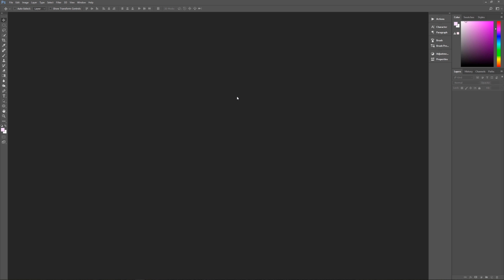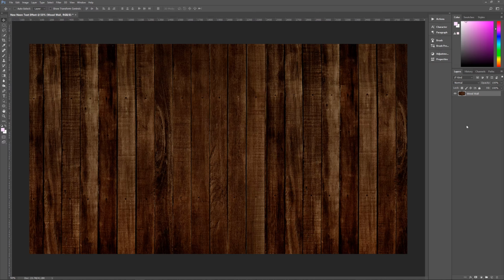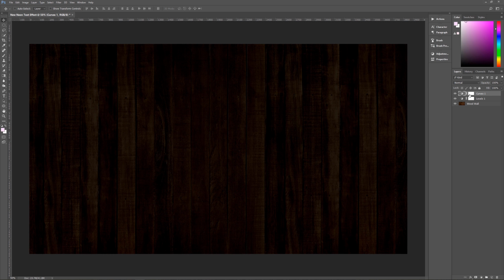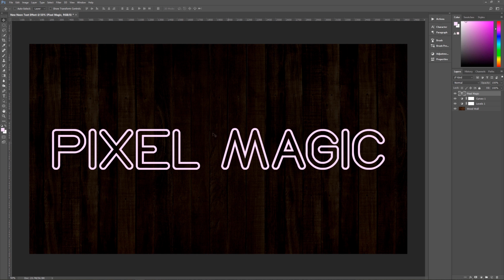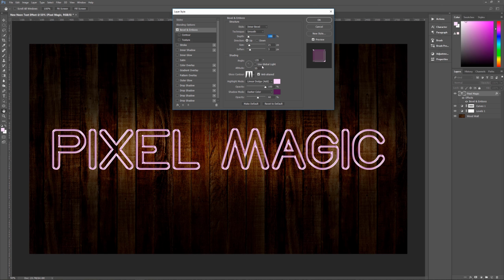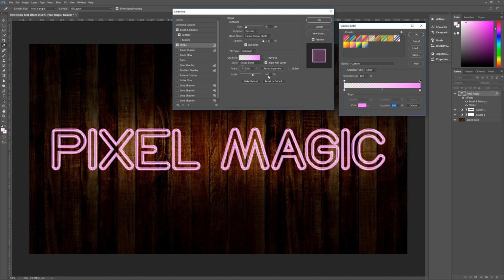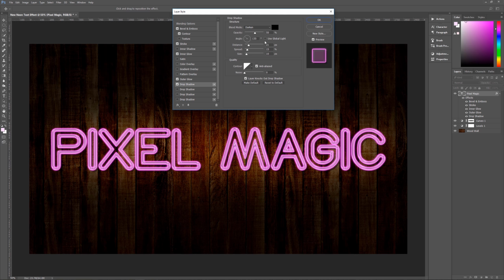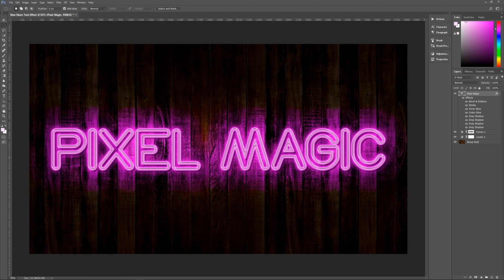New Neon Text Effect - Photoshop Tutorial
In this Photoshop CC 2017 tutorial we'll learn how to create a more realistic neon text effect.  This is an update to a previous tutorial for creating neon text, which is linked below.

►RESOURCE LINKS◄